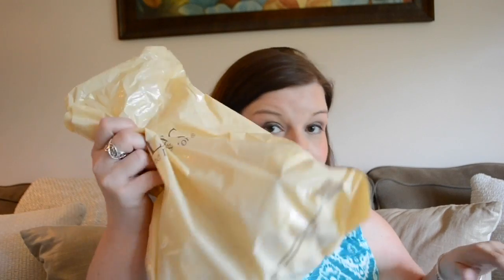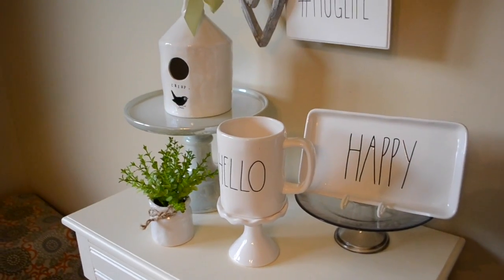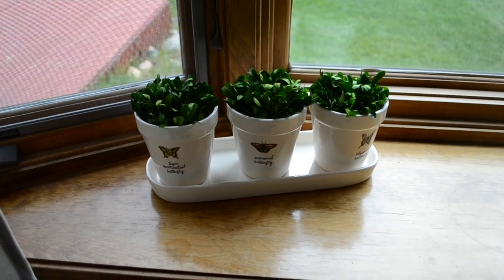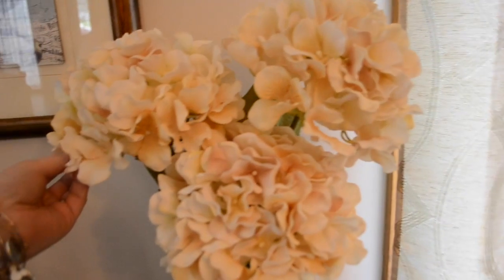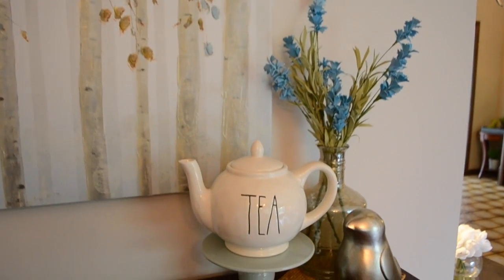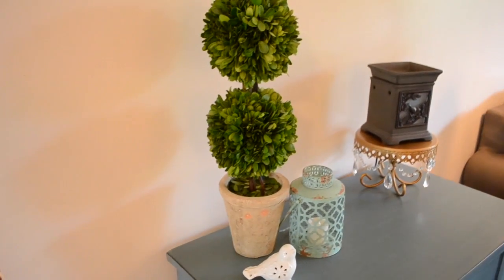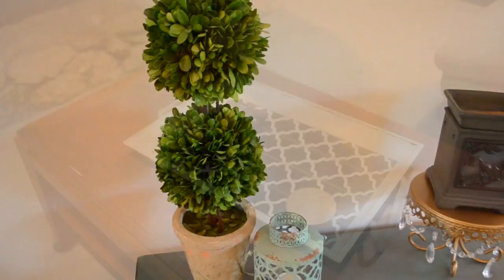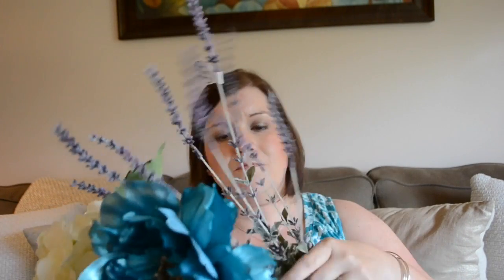HOME DECOR HAUL + GREENERY HOUSE TOUR | beingmommywithstyle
Check the home decor I've purchased recently for our home + I take you on a "Greenery Tour" around our house! I prefer faux plants and flowers, simply because I'm not the best at keeping live plants alive! (Although I do like to treat myself to fresh cut flowers in the Spring!) These are some of my favorite faux greenery pieces I've added in this Spring and have around the house!

Snail Mail:
Diana - BeingMommywithStyle